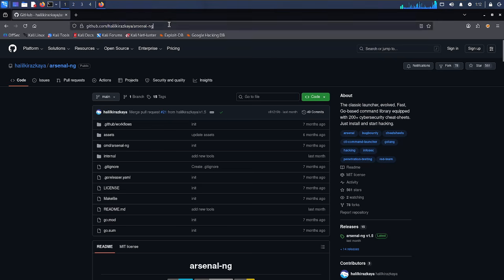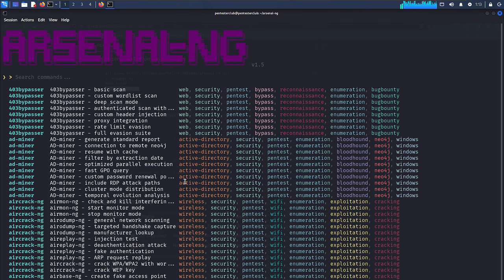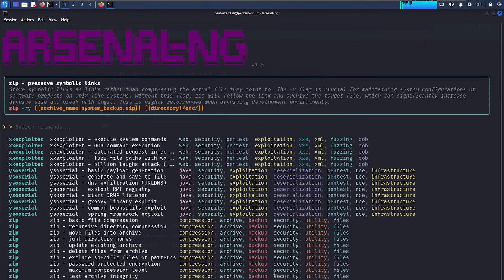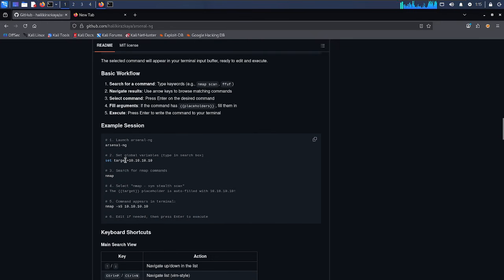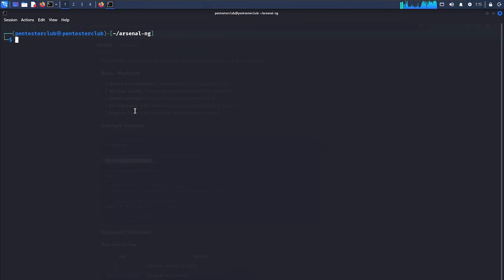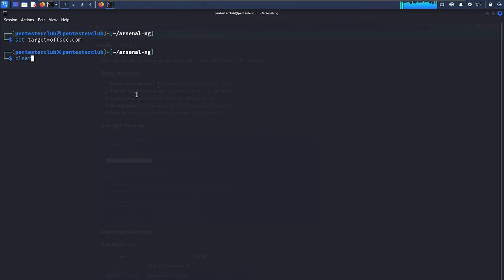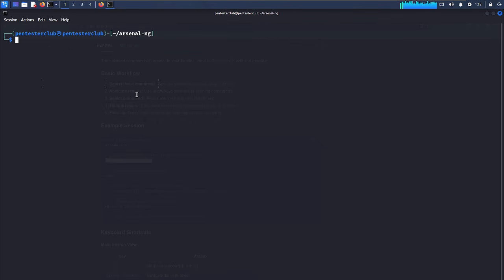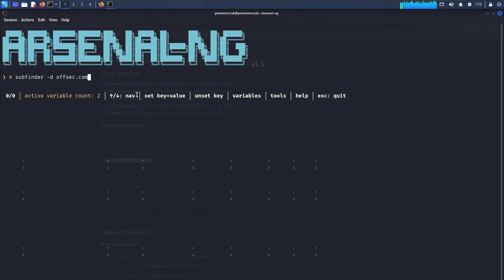Arsenal-ng: Why Bug Bounty Hunters Are Switching to This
🚀 Arsenal-ng | Modern Pentest Command Launcher Written in Go 🛡️💻

In this video, we explore Arsenal-ng, a modern Go-based penetration testing command launcher designed to help ethical hackers and security professionals organize and execute common security workflows more efficiently. We'll cover installation, setup, features, and demonstrate how it can improve productivity during authorized penetration testing and security research

Whether you're a penetration tester, bug bounty hunter, security researcher, or cybersecurity student, Arsenal-ng can help simplify repetitive tasks and streamline your command-line workflow.

🔥 What You'll Learn:
✅ What is Arsenal-ng?
✅ Installation & Setup Guide
✅ Modern Pentesting Workflow
✅ Organizing Security Commands
✅ Productivity Tips for Ethical Hackers
✅ Bug Bounty Workflow Improvements
✅ Best Practices for Security Automation

⚡ Topics Covered:
• Penetration Testing
• Ethical Hacking
• Offensive Security
• Bug Bounty Hunting
• Security Research
• Go (Golang)
• Linux & Kali Linux
• Command-Line Automation
• Security Tool Management
• Cybersecurity Productivity

🎯 Perfect For:
• Ethical Hackers
• Penetration Testers
• Bug Bounty Hunters
• Security Researchers
• Red Team Operators
• DevSecOps Engineers
• SOC Analysts
• Cybersecurity Students

🛠 Technologies & Concepts:
• Go (Golang)
• Linux
• Kali Linux
• Terminal Workflows
• Open-Source Security Tools
• Command Automation
• Web Application Security
• Network Security

✔ Improve penetration testing efficiency
✔ Learn a modern Go-based security tool
✔ Organize your pentesting commands
✔ Streamline bug bounty workflows
✔ Explore open-source cybersecurity utilities

• Penetration Testing Tutorials
• Ethical Hacking Guides
• Bug Bounty Tips
• Go for Cybersecurity
• Kali Linux Tutorials
• Open-Source Security Tools
• Cybersecurity Research
• Security Automation Workflows